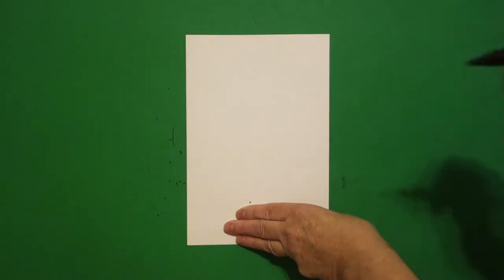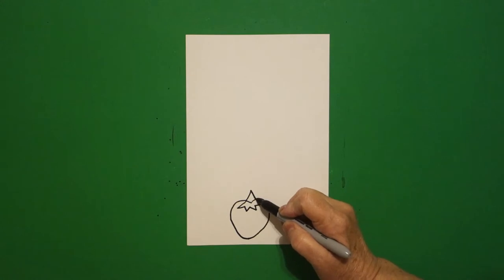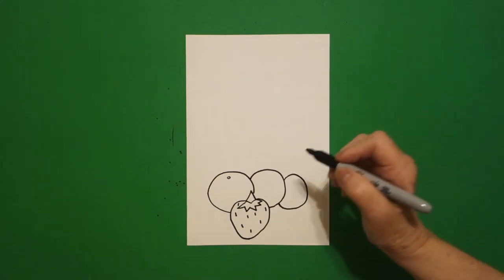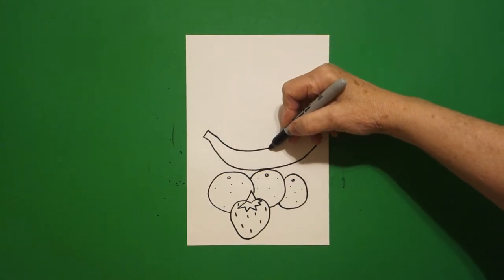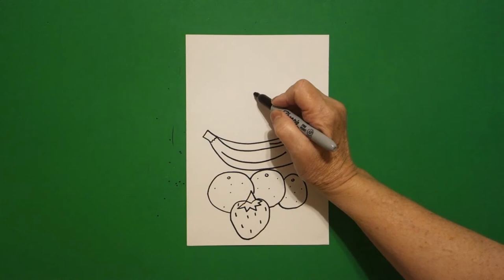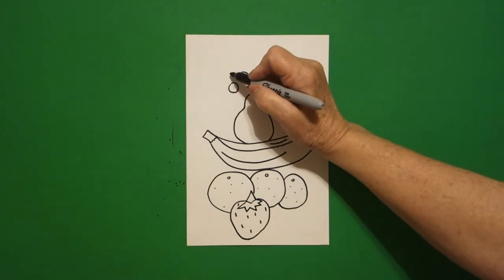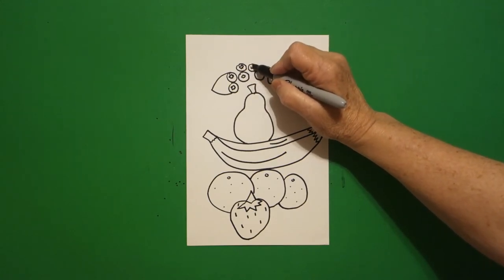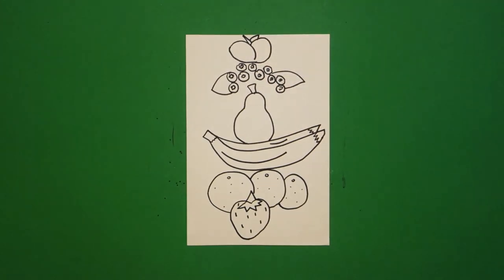Let's Draw Eat a Rainbow-Fruit!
Easy to follow directions, using right brain drawing techniques, showing how to draw a Rainbow you can Eat. (Fruit)